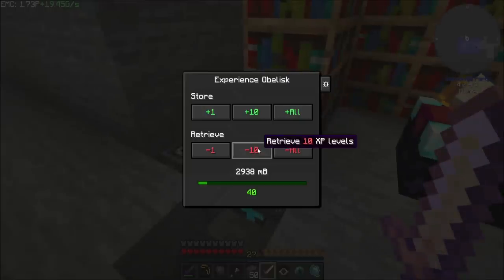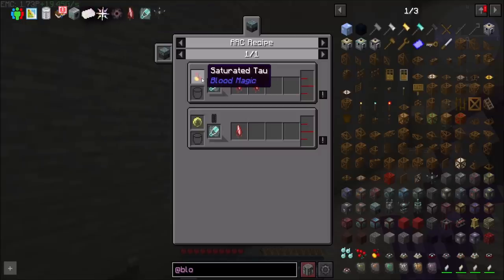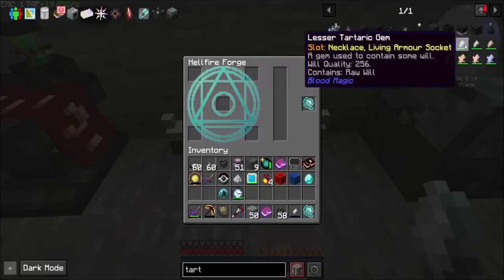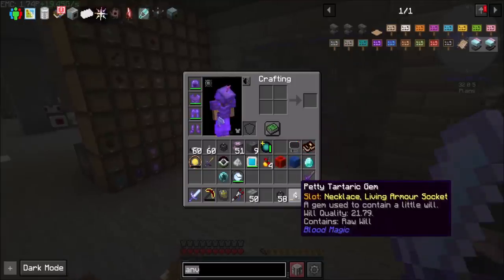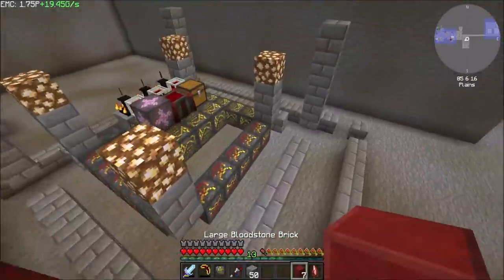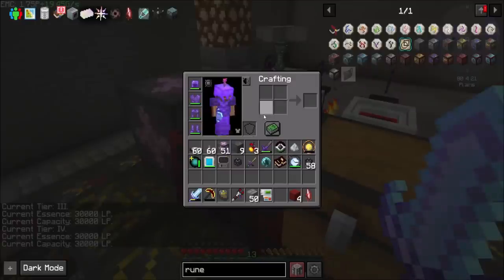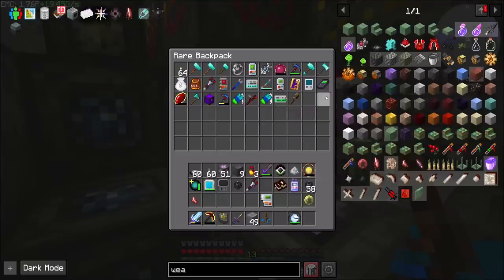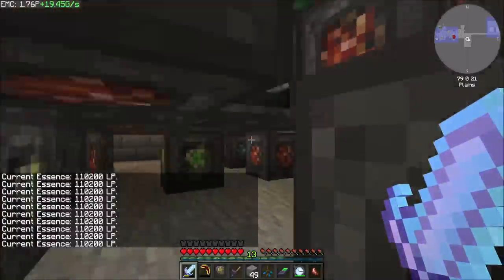Stoneblock3 Ep39 Tier 4 Altar and Automation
Tier 4 and further automation improvements.